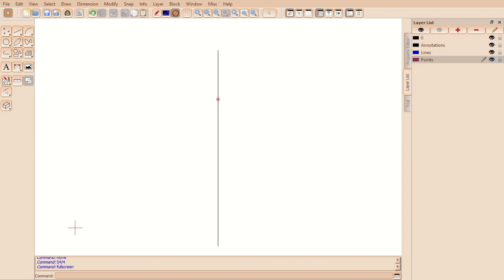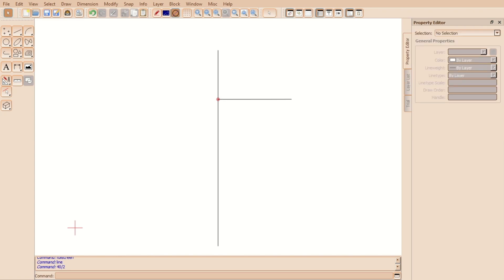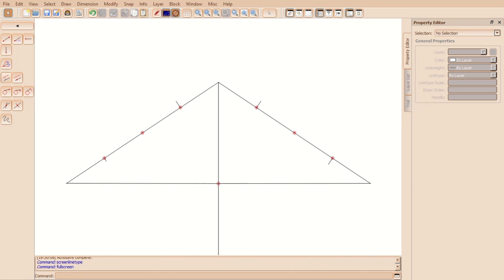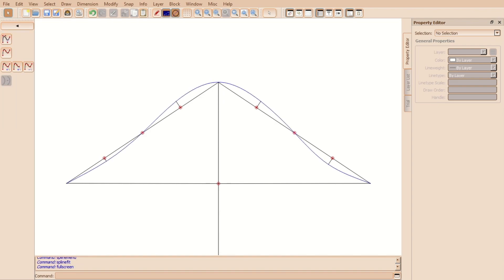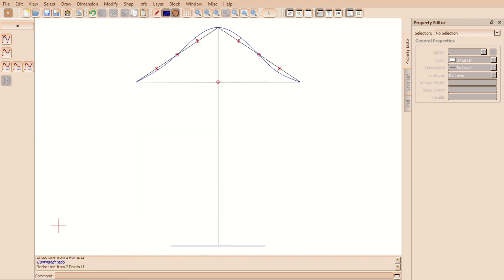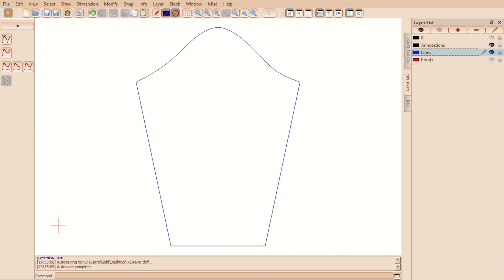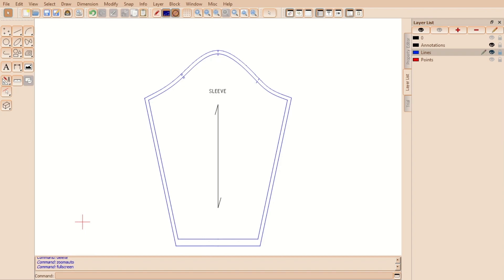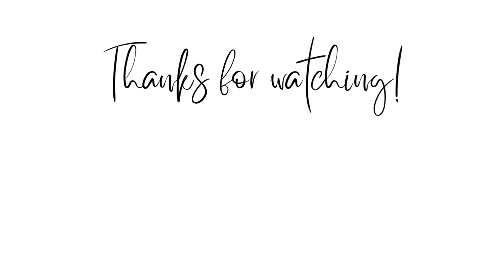How To Make A Basic Sleeve block | For Absolute Beginners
This video will show you a very easy method of drafting a basic sleeve based on personal measurements